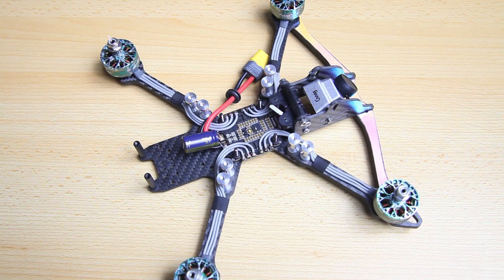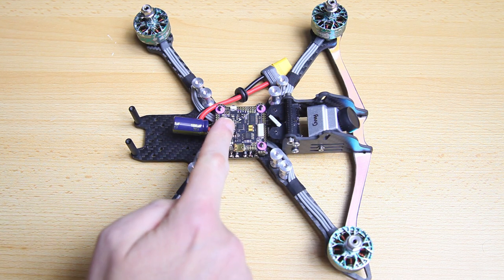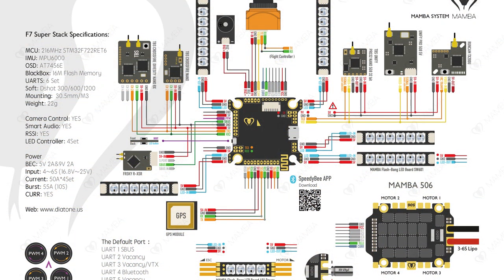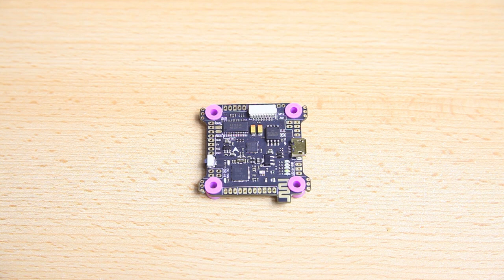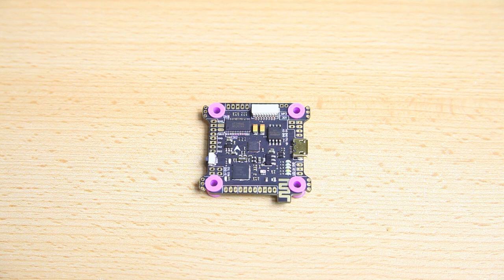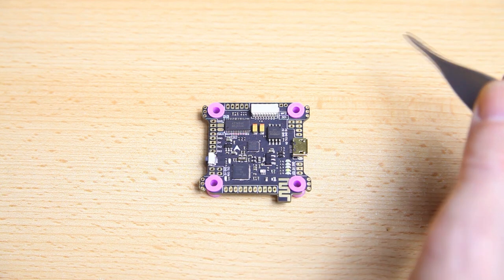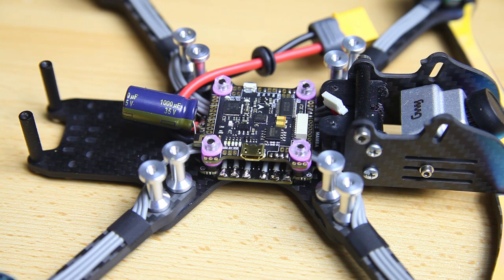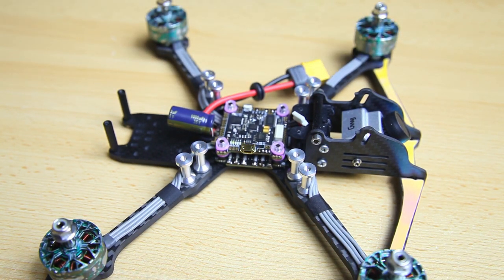Perfect FPV Drone Build Guide - P4: FLIGHT CONTROLLER INSTALL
Installing the Flight Controller! :D .. what do you need to keep in mind???

Tools:
+ several Dremel's